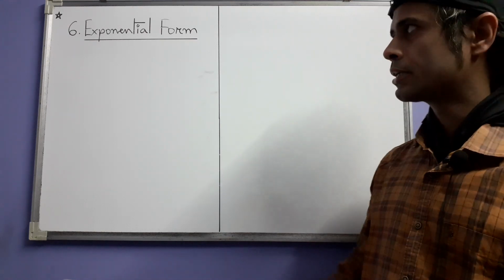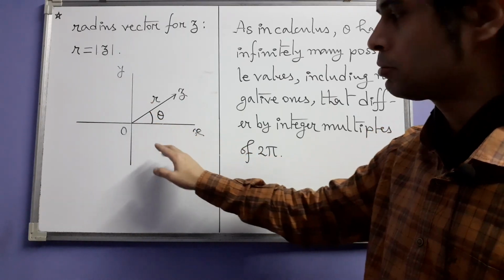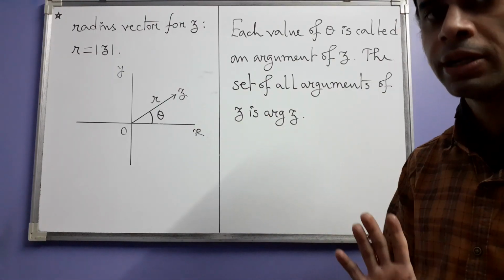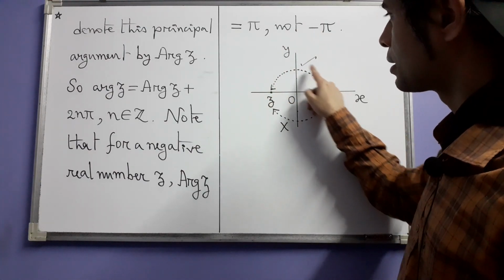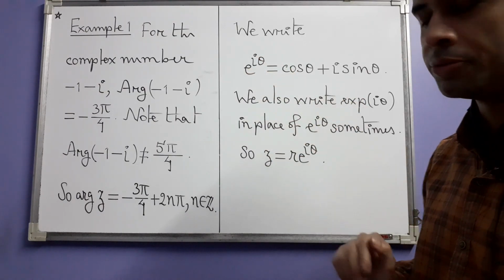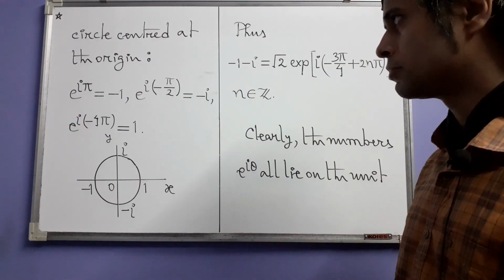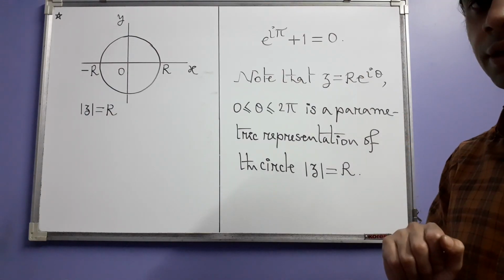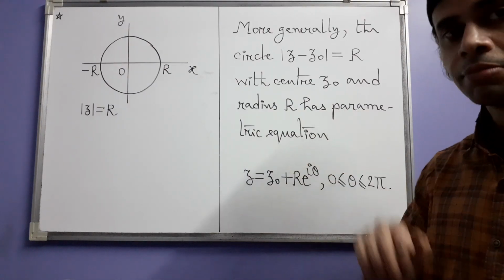Exponential Form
In this video we discuss the exponential form of a complex number.